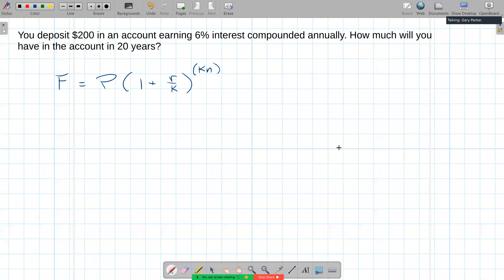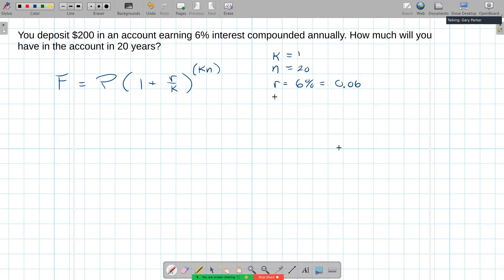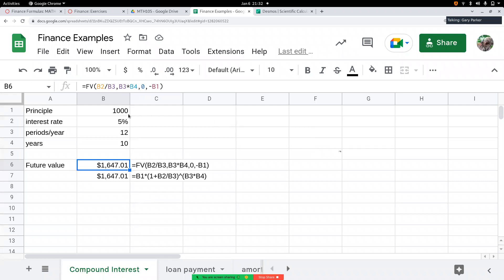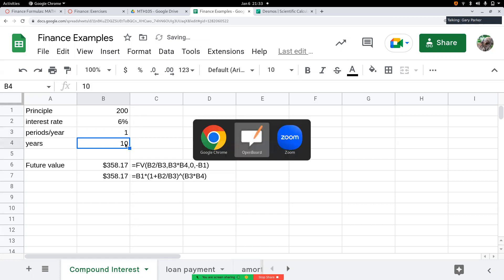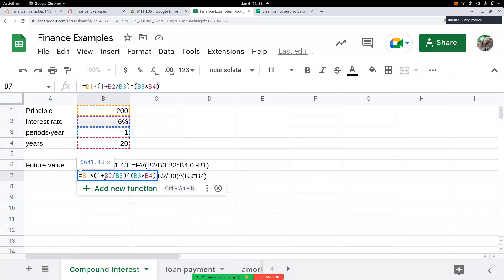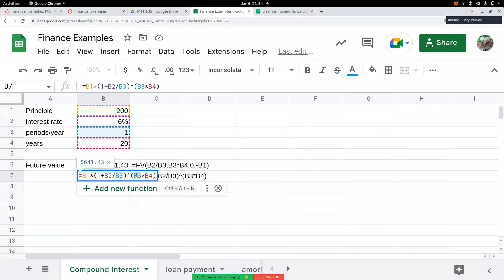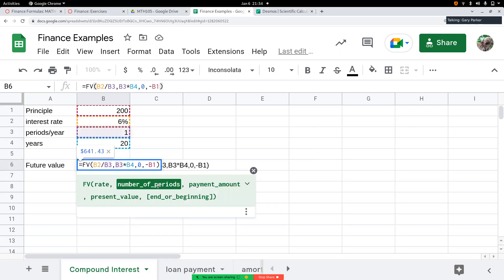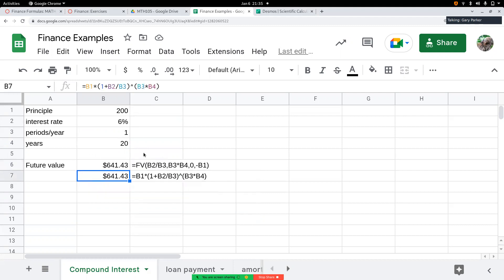MTH105 Future Value Calculation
Math in Society
Finance
Future Value using a Spreadsheet